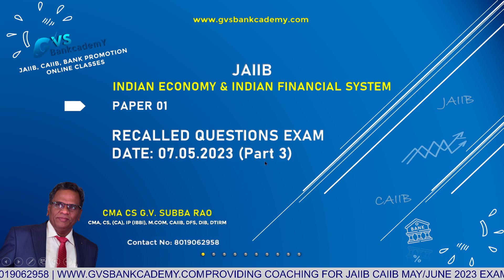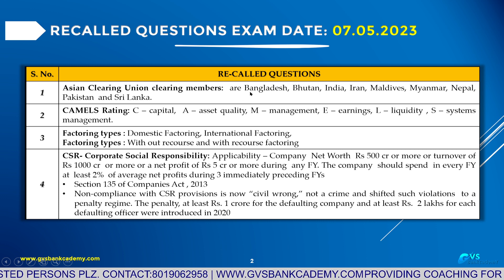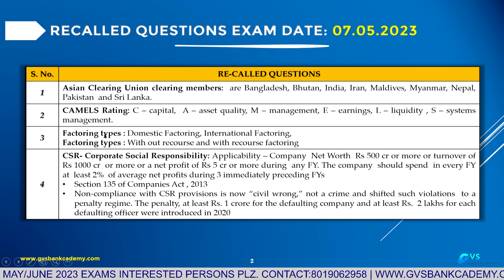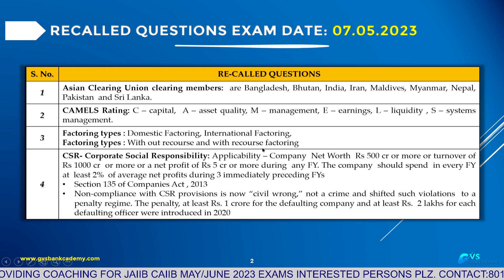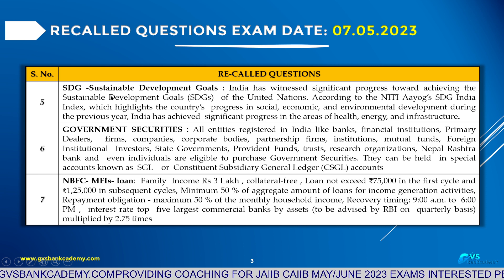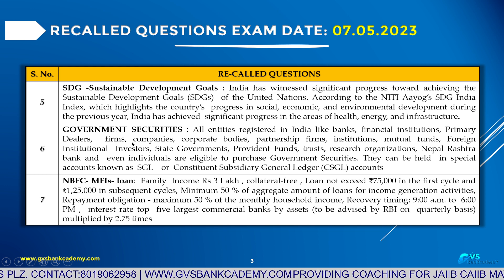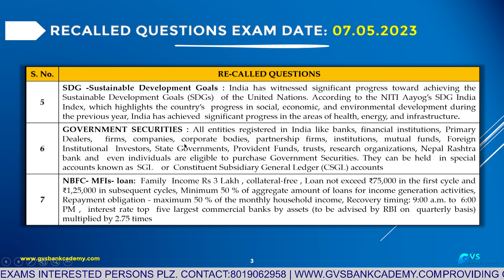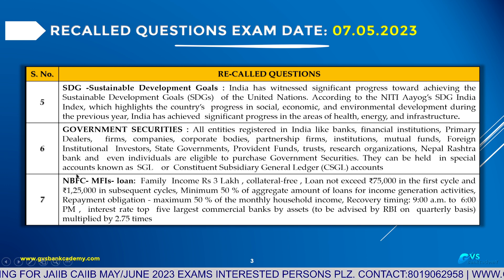Paper 01 - JAIIB - IE&IFS - RECALLED QUESTIONS EXAM DATE: 07.05.2023 - Part 2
JAIIB CAIIB New Syllabus May/June 2023 Exam Coaching Batches are in Progress

Follow Us on:
Telegram Groups:
✦ CAIIB GVSBANKCADEMY
✦ JAIIB GVSBANKCADEMY
✦ BANK PROMOTIONAL GVSBANKCADEMY